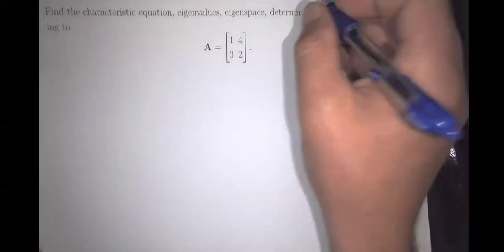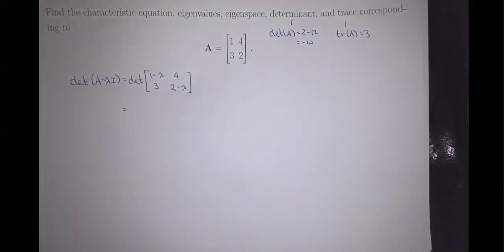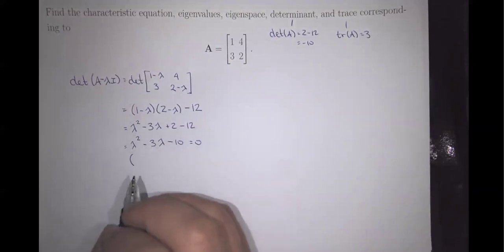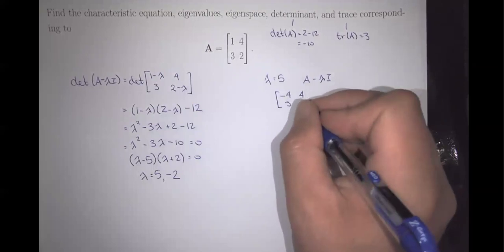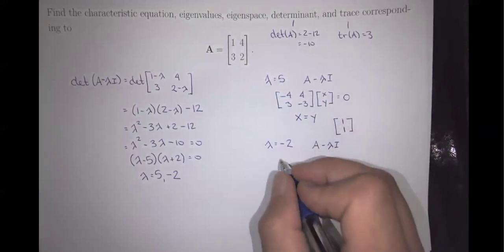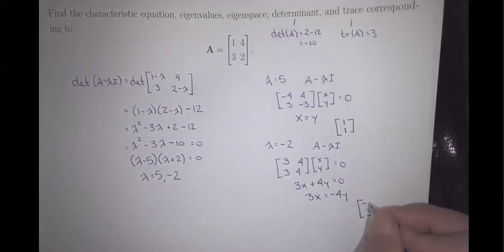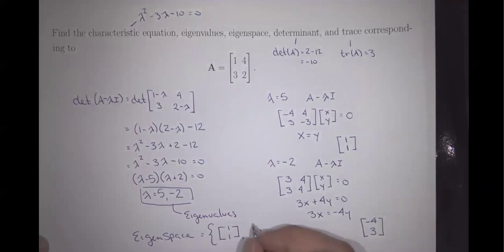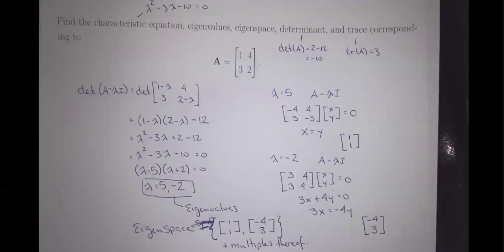Find the characteristic equation, eigenvalues, eigenspace, determinant, and trace corresponding to A